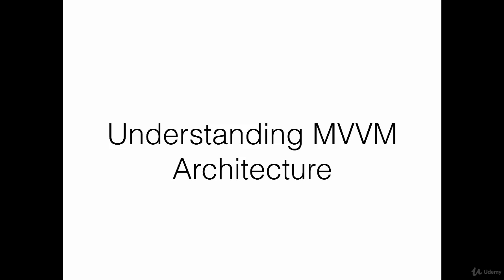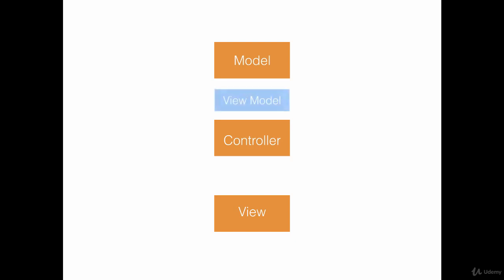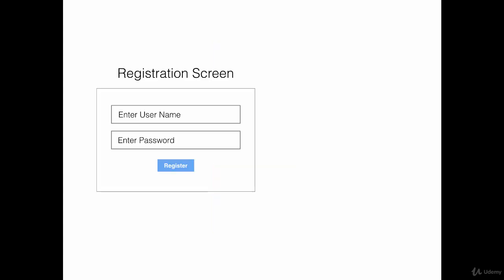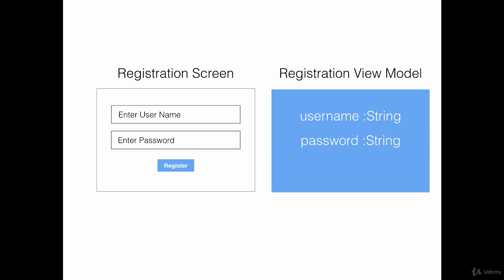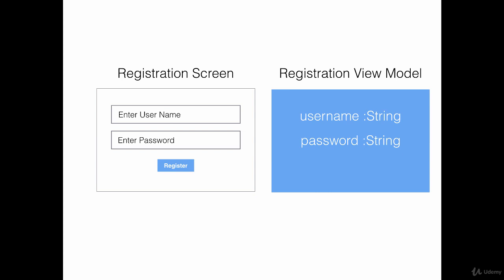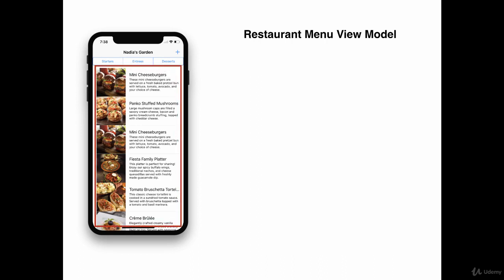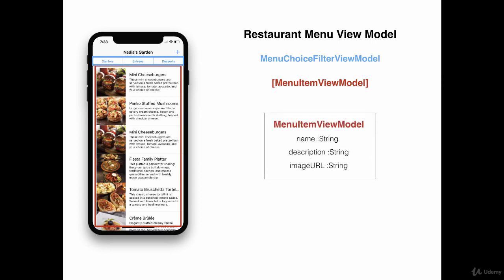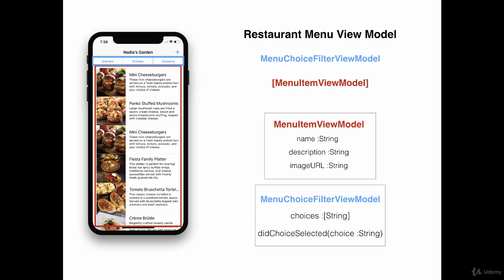MVVM Design Pattern Using Swift in iOS : Understanding MVVM Architecture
Learn the Art of Building Modern iOS Applications